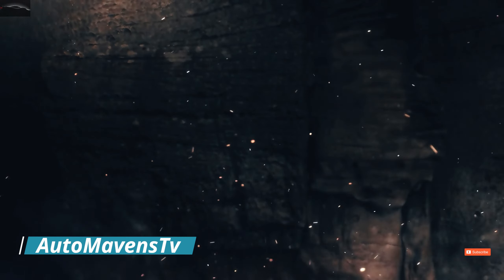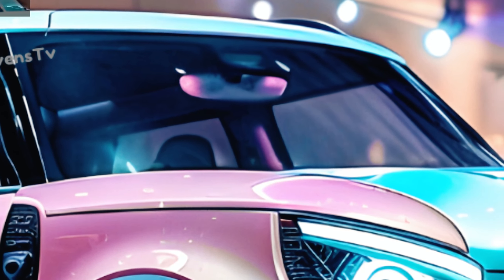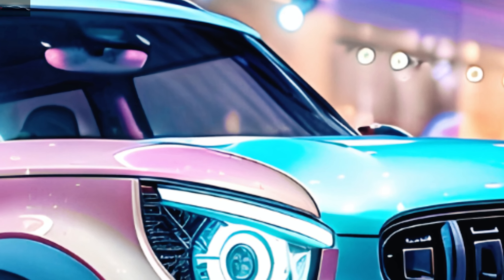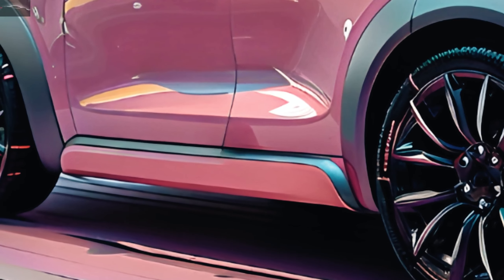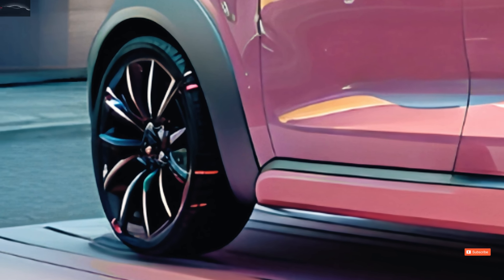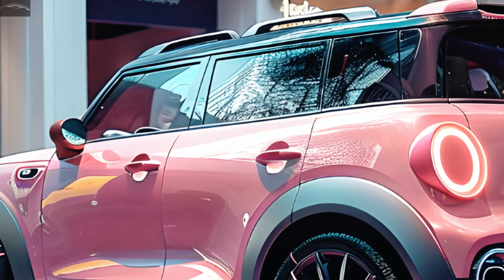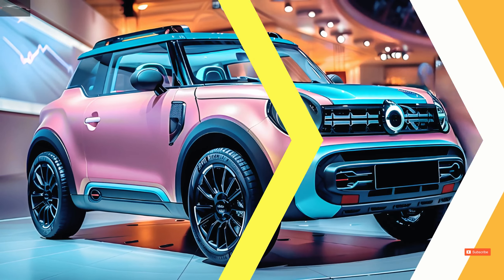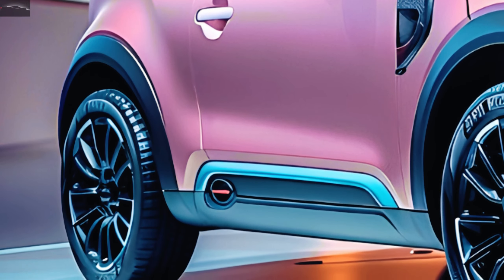2025 Suzuki X 90 Revealed - Release And Date - Price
They cost $25,000 to $30,000. Suzuki's famous X90 from the 1990s is back in production. There were no in-depth reviews of the cars in any of the big auto magazines. If all-wheel drive is added to the car, it will be great for driving in cities and going on short trips off-road. This will make it more stable and help it grip better. The 2025 Suzuki X90 is great for family groups of all ages and older people as well. With its unique look and useful features, the car hopes to make a big splash in the small SUV market when it comes out in late 2024. One thing that makes the X-90 unique is the way it looks. The overhangs on the back and front of this car are pretty big. I have a big box. The car will look more tough and aerodynamic with a more aggressive front grille, thinner wheels, and thinner LED headlights. It has a more noticeable front grille, modern LED headlights, and stylish metal wheels, among other things. Its design is also aerodynamic and durable. which is low on the body, and the lamps are square. The X-90 was known for its high beltline and big, round windshield. which is low on the body, and the lamps are square. The X-90 was known for its high beltline and big, round windshield. As part of the motor, the 1.4-liter turbocharged inline four-cylinder engine should make 140 horsepower and 220 Newton meters of torque. All-wheel drive and a smooth 6-speed automatic transmission make this car better on a wide range of terrains. The new X-90's interior is roomier and more comfortable than the old one. This is because it has a digital instrument cluster, a 9-inch tablet infotainment system with Apple CarPlay and Android Auto, and high-quality materials all over. It is also expected that safety features like automatic emergency stop and adaptive speed control will be added. The content presented in this video is based on unverified information and rumors circulating on various platforms. We also present illustrations that we generate from AI technology. The purpose of the film is not to validate the authenticity of the information, but rather to discuss and investigate speculation regarding the subject. We really hope that our information is useful for you  @AutoMavensTv